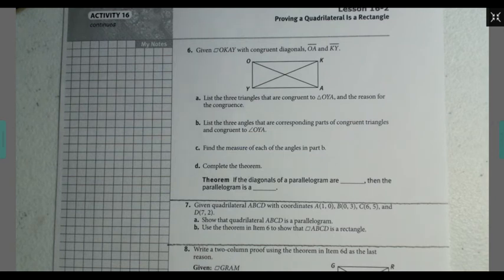Lesson 16-2 Section 2